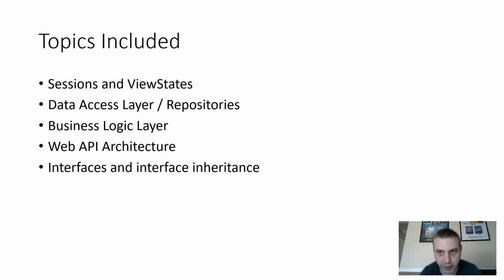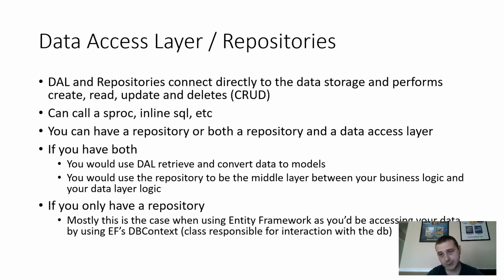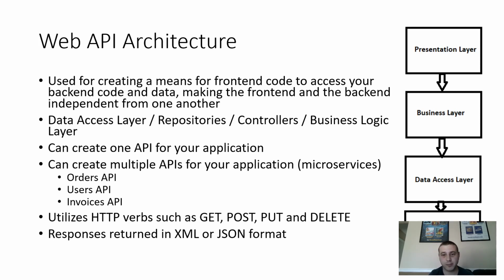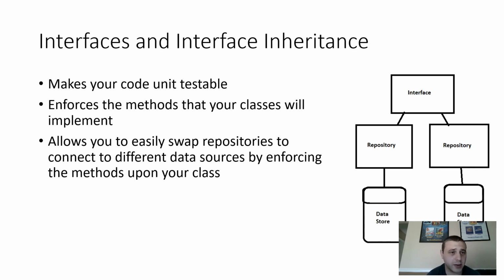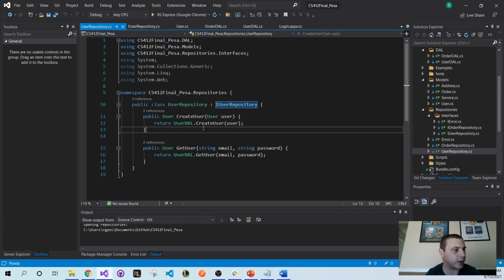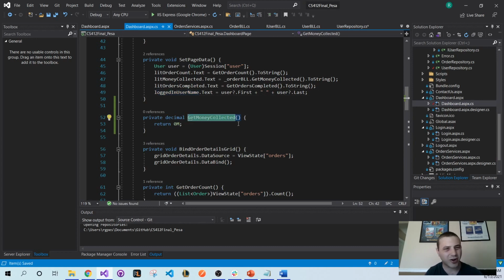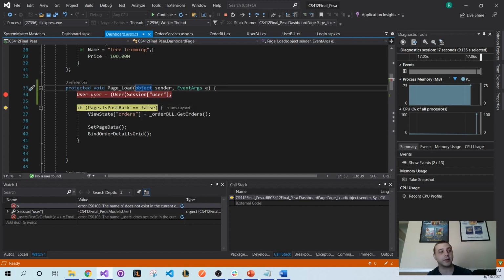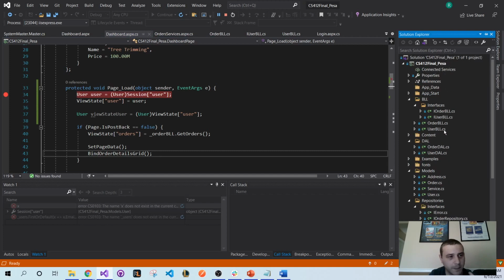ASP.NET Sessions, ViewStates, Repositories, Data Access Layer and Business Logic Layer Overview